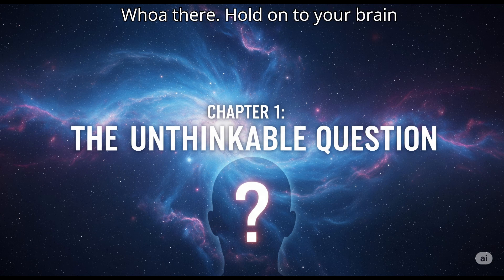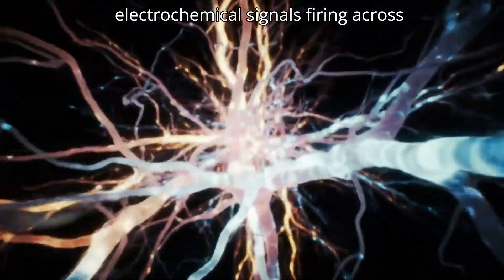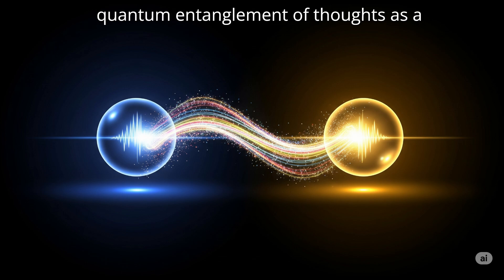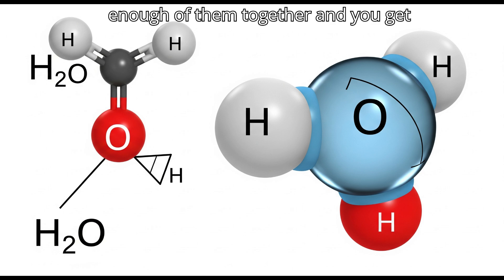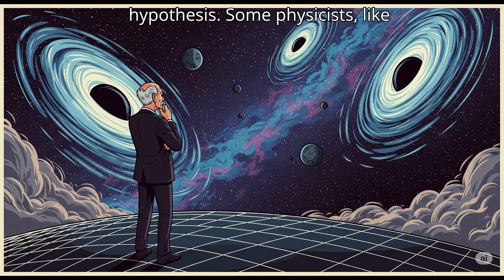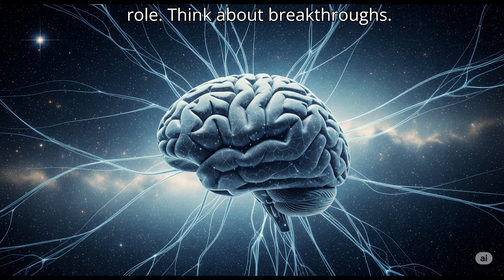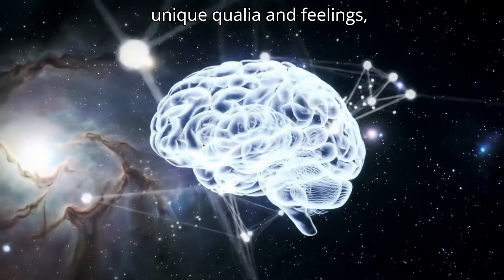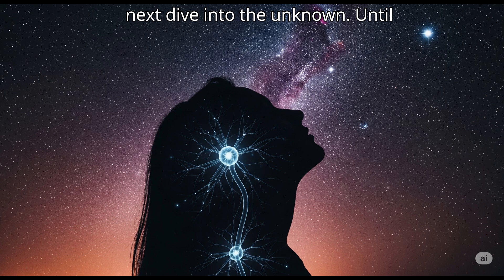Do Thoughts Exist Without a Thinker? | Consciousness, Reality & The Brain Explained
🧠 Do Thoughts Exist Without a Thinker?
Welcome to VeriNous, where we explore the deepest questions of consciousness, reality, neuroscience, and the nature of thought. In this mind-expanding episode, we ask the impossible: Can thoughts exist independently of a thinking mind?

Join us as we dive into neural networks, quantum theories, Plato’s ideal forms, Jung’s collective unconscious, and the emerging world of AI consciousness. What if your brain isn’t just generating thoughts… but receiving them?

👇 CHAPTERS
0:00 – Chapter 1: The Unthinkable Question
0:56 – Chapter 2: Brains, Thoughts, and Discoveries
2:32 – Chapter 3: Quantum Leaps in Consciousness
3:48 – Chapter 4: Plato's Ideas & Emergent Realities
5:11 – Chapter 5: The Collective Mind & Information
6:51 – Chapter 6: Is Your Brain a Receiver?
7:56 – Chapter 7: AI: New Frontiers of Thought
8:46 – Chapter 8: The Verdict: A Cosmic Connection

💡 Whether you're passionate about neuroscience, philosophy, quantum physics, metaphysics, or simply love mind-bending ideas, this video will make you question the very foundation of thought and self-awareness.